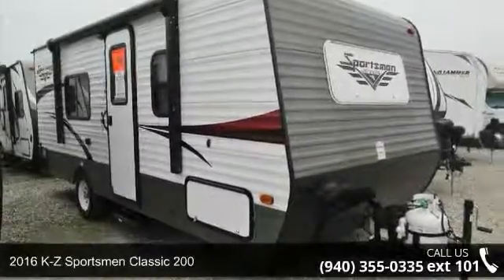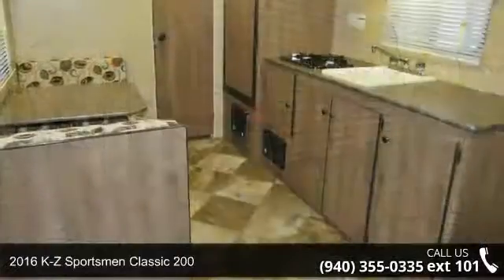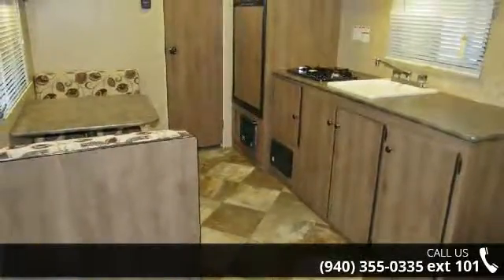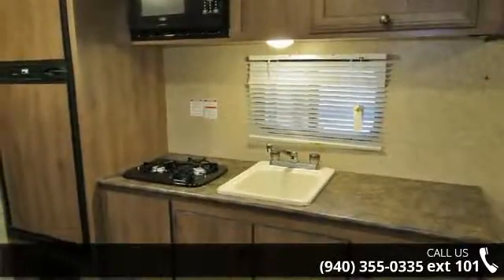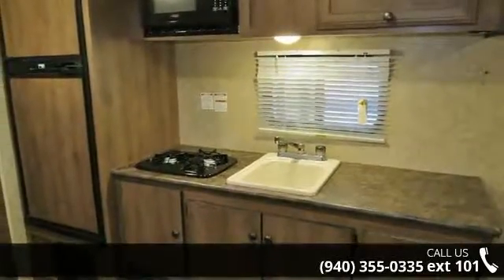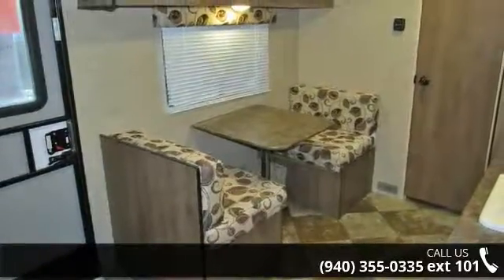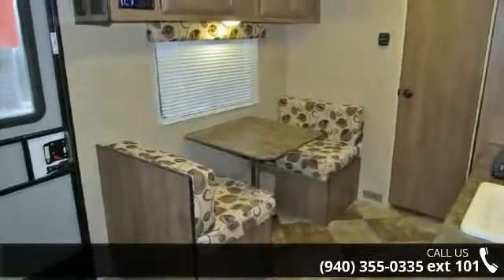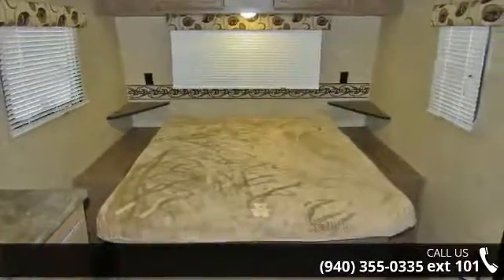2016 K-Z Sportsmen Classic 200 - McClain's RV Superstore ...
This used 2016 KZ Sportsmen Classic 200 is sure to satisfyyour camping needs for a low cost, light weight, and short length traveltrailer! You won&apos;t find another satisfying all those characteristics whilemaintaining a dense amount of features and quality!The 2016 version boasts a redone design in and out. Outside,you&apos;ll have a compartment for exterior pass through storage (a luxury in ashort trailer such as this). You&apos;ll also find a spare tire mounted on the backbumper and tinted windows. The aluminum siding preserves a low weight withoutminimizing decoration. There&apos;s even a window in the front of the trailer thatcan be opened and closed as needed. The option for additional natural light orprivacy is a great feature to have! As you enter the travel trailer, to the left is a closet,sink, two burner range, and refrigerator. Make a homemade meal anywhere youare!